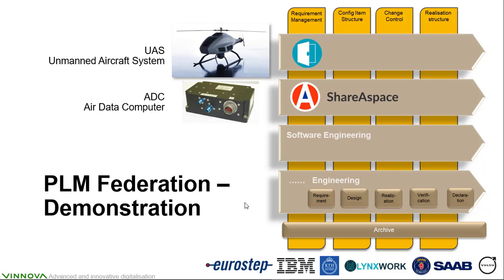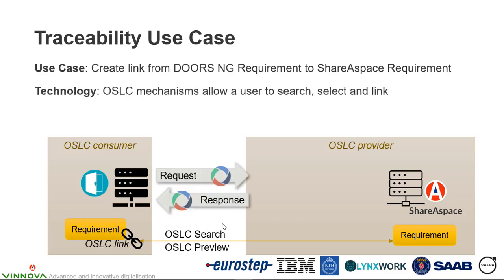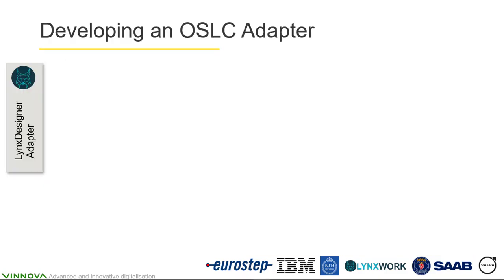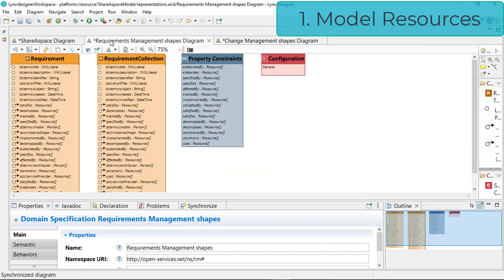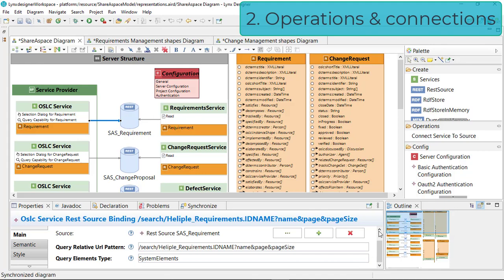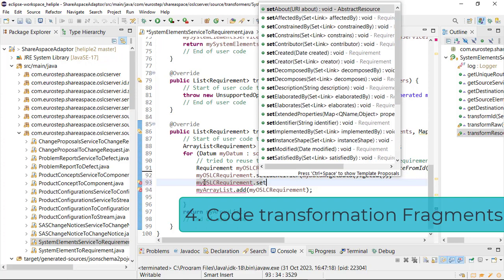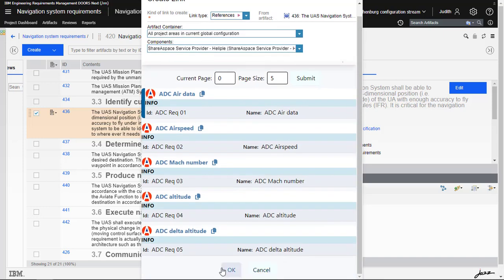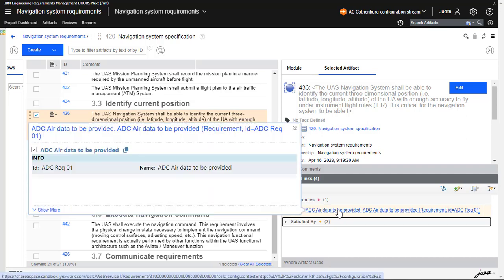LynxDesigner demonstration from Eurostep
Eurostep using LynxDesigner to add OSLC capablilities to ShareAspace and to create traceabilty links to IBM Doors NG.

Presented at the PLM PDT conference in Paris 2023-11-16